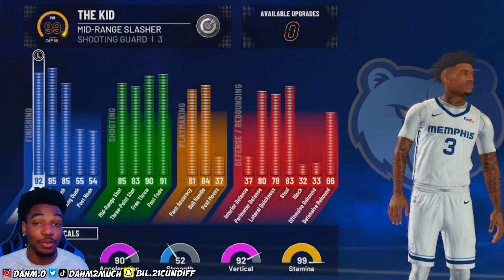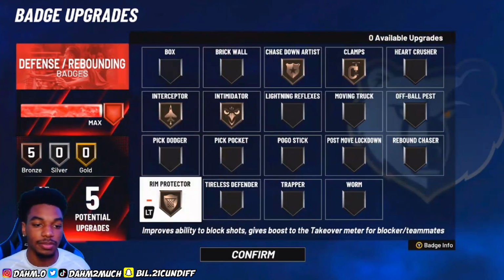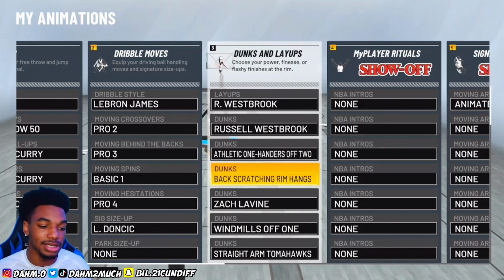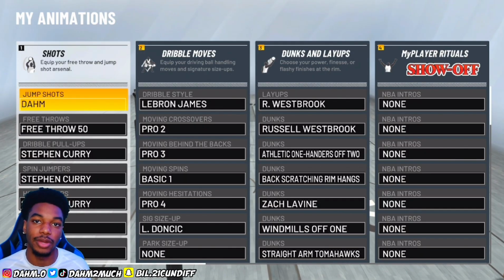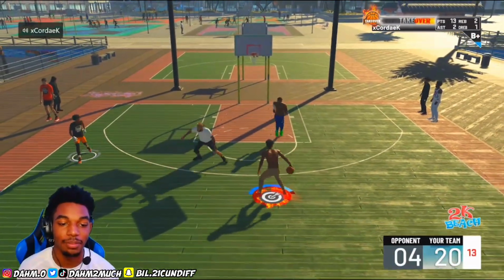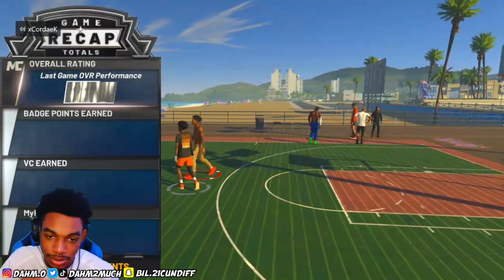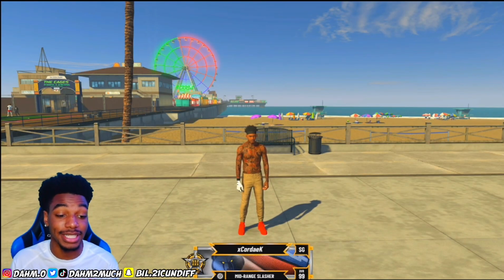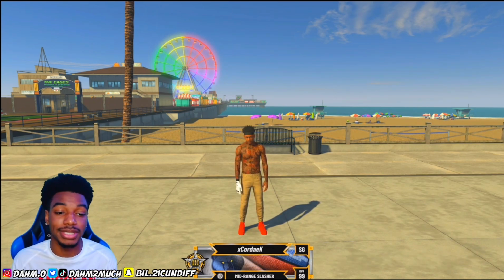GREENING IMPOSSIBLE DEEP THREES W/ MY *NEW* BEST MID-RANGE SLASHER BUILD! 2K21 BEST BUILD + JUMPSHOT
1 LIKE= 1 PRAYER FOR 2K22!